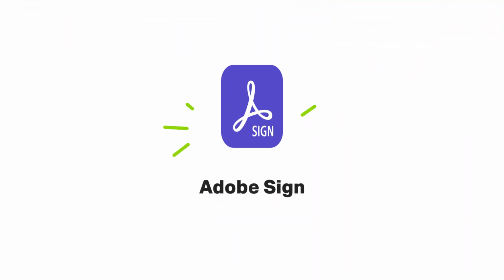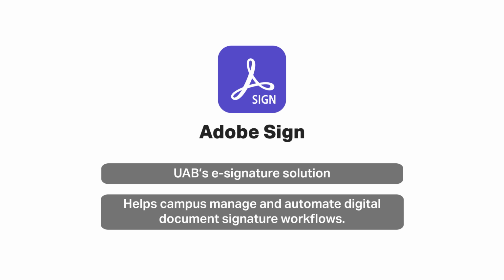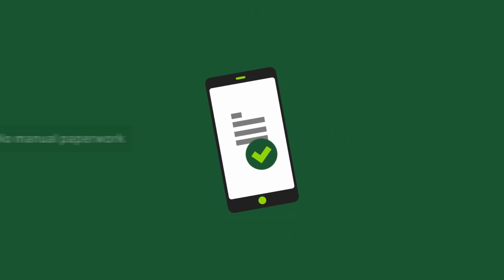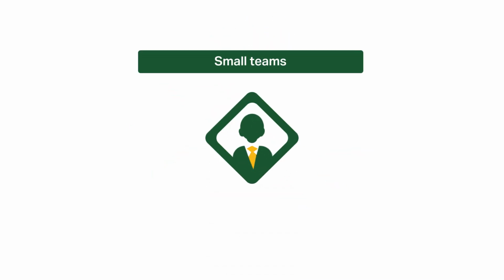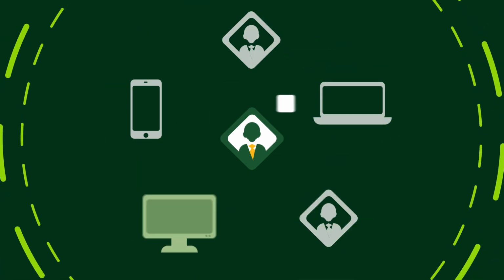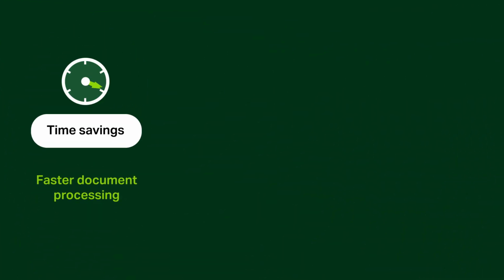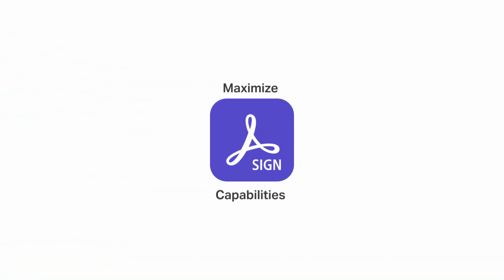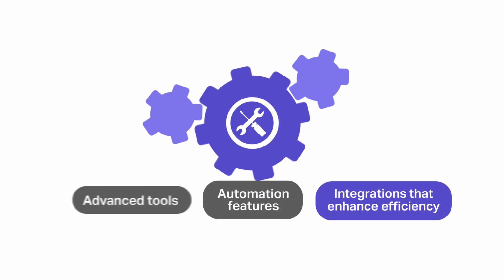Adobe Sign at UAB: Streamlining Digital Signatures and Approvals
Managing agreements doesn’t have to be complicated. In this video, we introduce Adobe Sign, UAB’s official e‑signature solution designed to streamline and automate digital document workflows across campus.

Learn how Adobe Sign helps eliminate manual paperwork while accelerating approvals, signatures, and processing—from small teams to large departments. With faster turnaround times, improved accuracy, and a seamless user experience, Adobe Sign makes handling agreements easier for everyone involved.

You’ll also discover how UAB IT can help you unlock advanced Adobe Sign features, including automation tools and integrations that boost efficiency even further.
Ready to modernize your document workflows? Let’s get started with Adobe Sign at UAB.